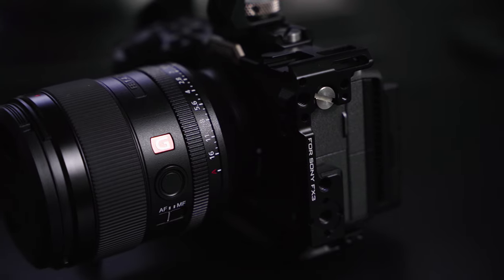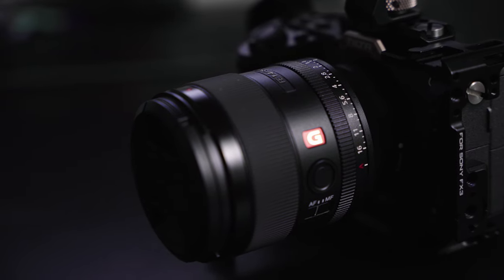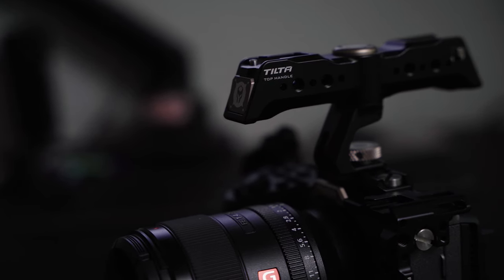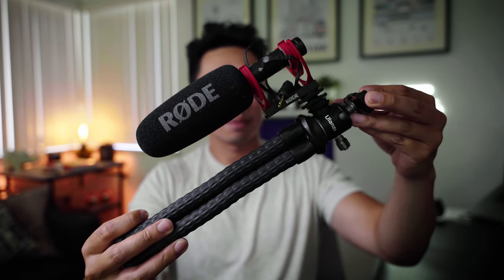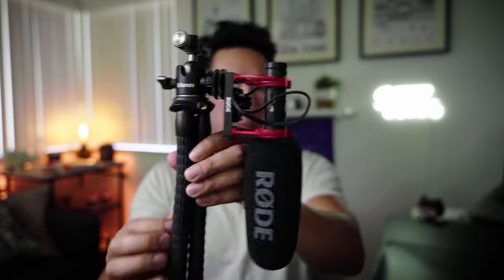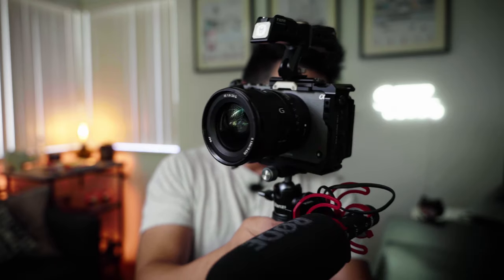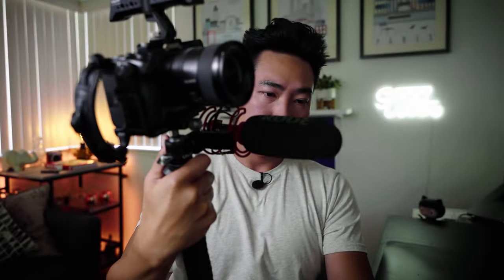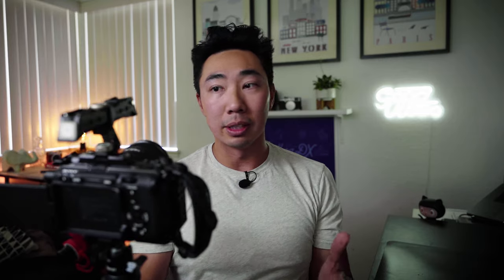SONY FX3 VLOGGING Setup! Ulanzi M11 Tripod and Rode Videmic NTG - Better than the Gorilla Pod!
Let's take a look at my FX3 vlogging setup. This is how I mount and use my Sony FX3 for daily vlogs, family videos, and most of my b-roll! I'm gonna break down all the pieces and we'll talk about what I love most about this setup.

We're got the Sony FX3 with the Tilta Camera Cage. All of that combined with our Ulanzi M11 tripod, Arca Swiss compatible tripod head with cold shoe mount and the Rode Videomic NTG.

My Gear